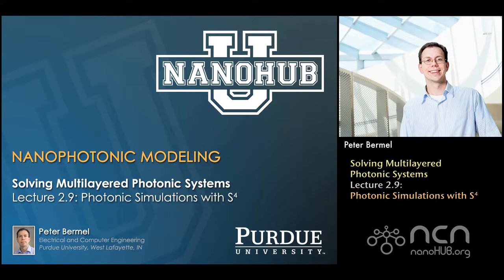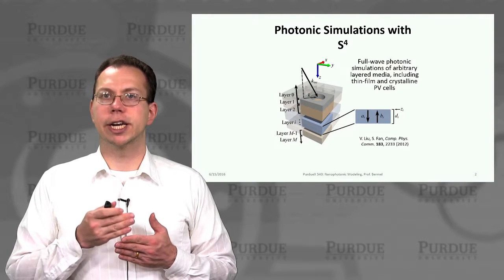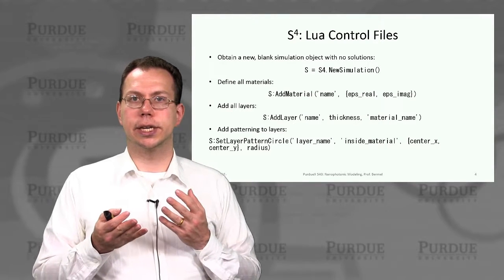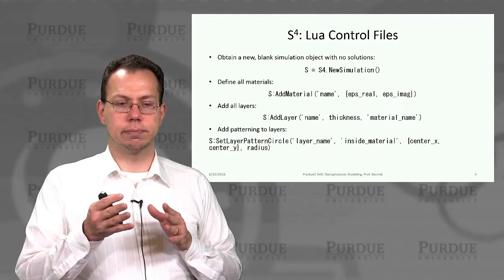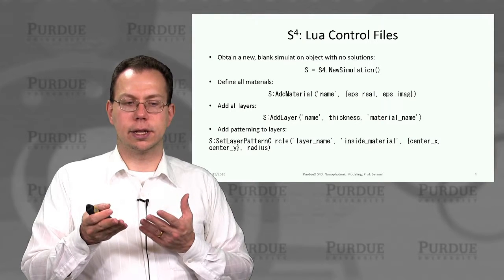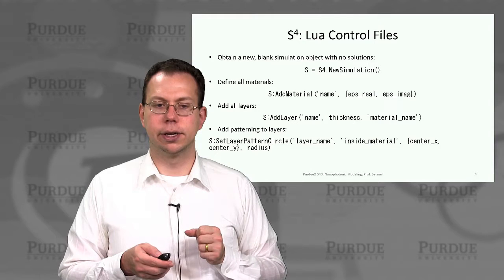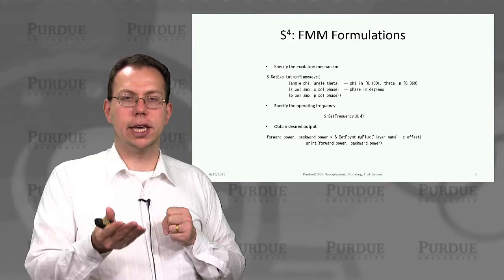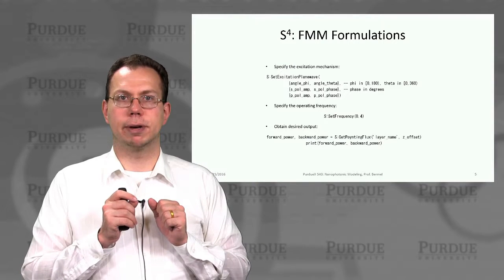nanoHUB-U Nanophotonic Modeling L2.9: Photonic Simulations with S4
Table of Contents:
00:00 Lecture 2.9: Photonic Simulations with S4
00:35 Photonic Simulations with S4
01:07 Photonic Simulations with S4
02:02 S4: Lua Control Files
03:45 S4: FMM Formulations